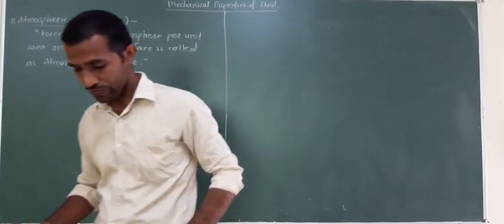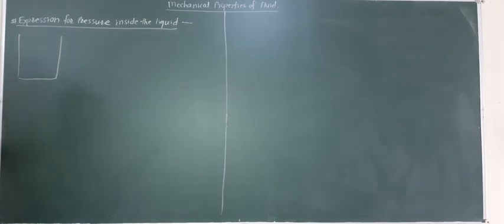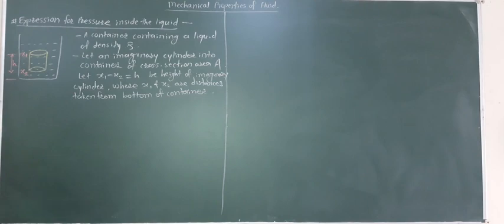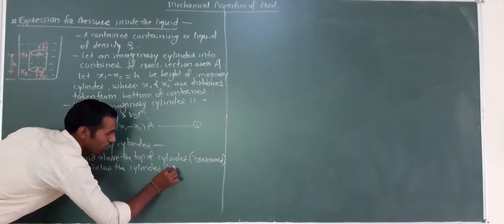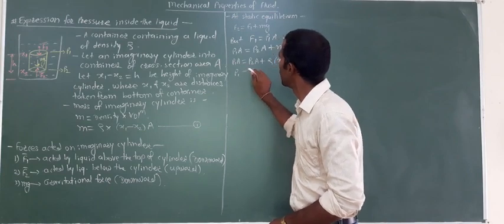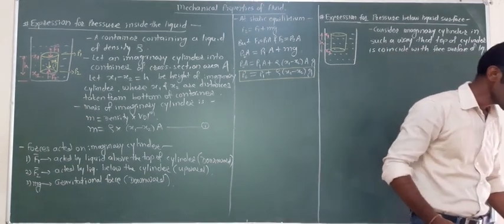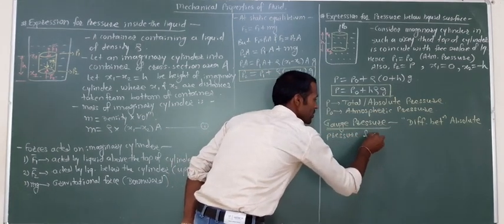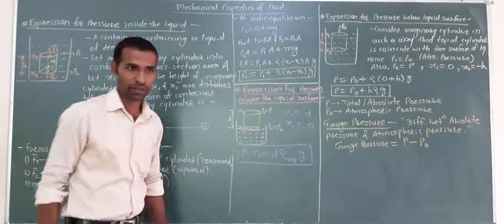Mechanical Properties of Fluids ||vid-03||12th science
Expressions for -
1) Pressure inside the liquid
2) Pressure below the liquid surface
3) Pressure above the liquid surface
Atmospheric pressure, Absolute pressure & Gauge pressure